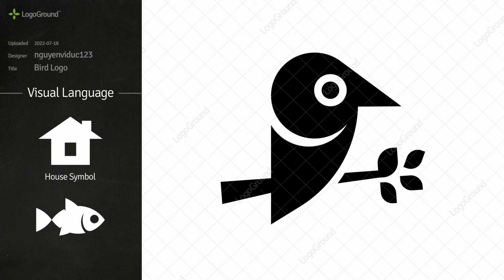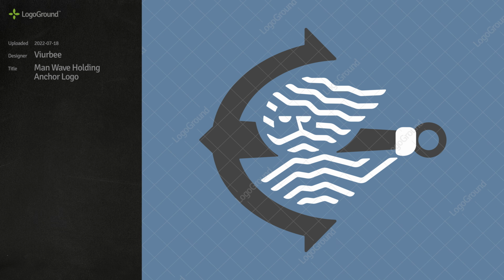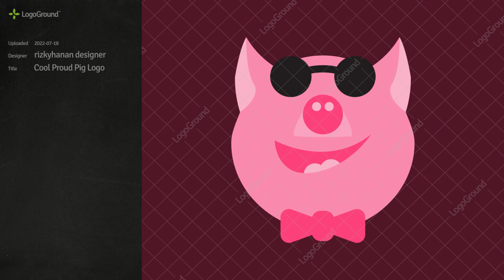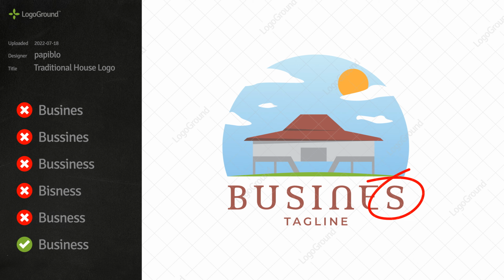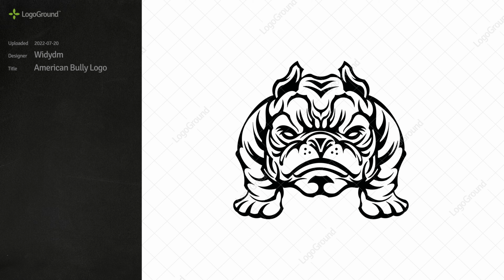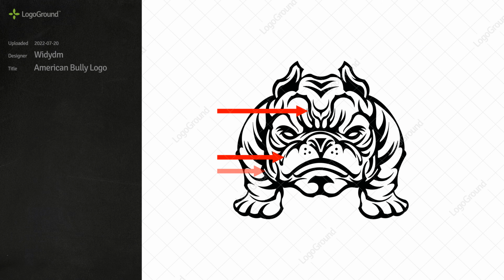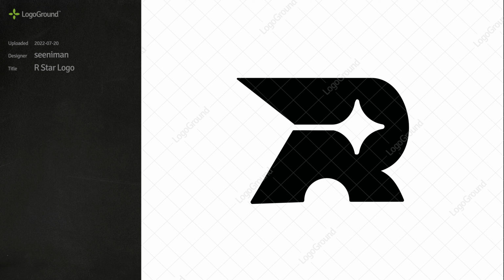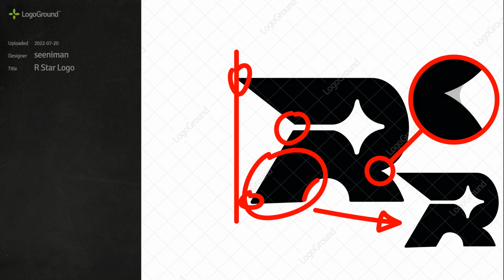Logo Review 12: Analyzing Ten Logos from LogoGround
Logo Review 12: We are learning from other people's mistakes again today. We are critiquing 10 more declined logos from LogoGround, among other things we talk about the concept of visual language, freedom of speech/expression and we say goodbye to a copycat.

If you want your logo to be reviewed in the next video be sure to enable the relevant option in your LogoGround account settings. We want your permission before we will show your declined logos to the world. Even if you enable that option there is no guarantee that your logos will be reviewed here. We decline hundreds of logos every day and we can feature only a fraction of them in video reviews. We pick the ones that we think will be the most helpful to the largest number of people.

But each and every declined logo also comes with a decline reason. Check out your notifications on LogoGround to see why your logos were declined.

Please keep in mind that the logos discussed in this video are copyrighted. Only the designers who created them may make variations of these logos. This obviously applies to declined logos as well.

Chapters:
Magic Paper Logo 0:00
Bird Logo (and visual language) 1:03
Woman's Face Logo 2:13
Man and Anchor Logo 2:50
Cool Pig Logo 3:16
Traditional House Logo 3:42
Bullseye Logo (Banned) 4:30
American Bully Logo 5:24
Guess the Logo 6:03
Letter R Logo 6:55
Outro 7:26

US flag video clip by Kelly
Outro mountain video by Yaroslav Shuraev